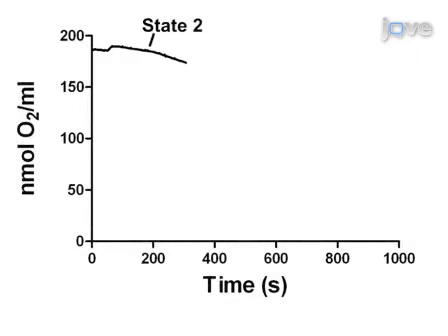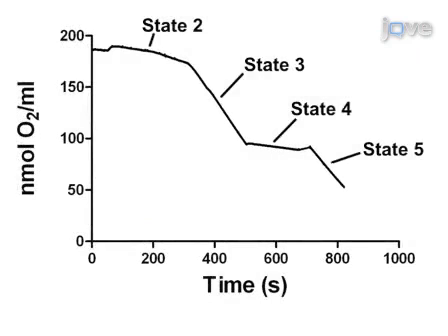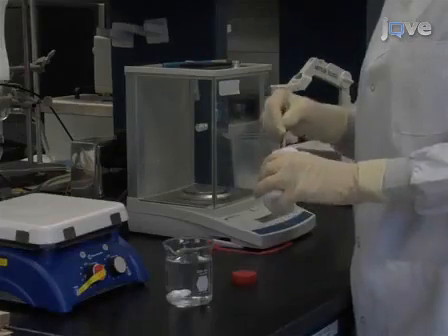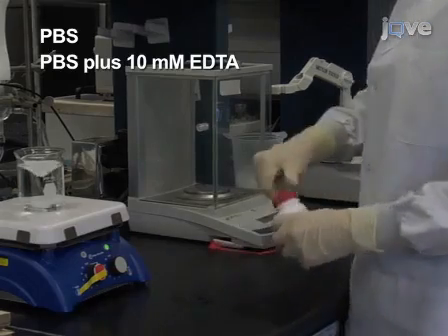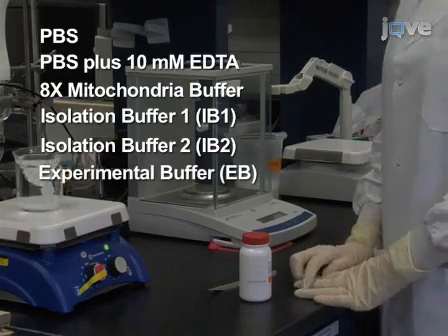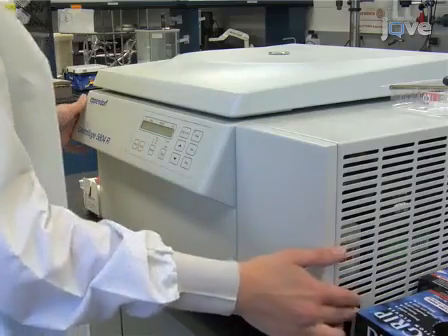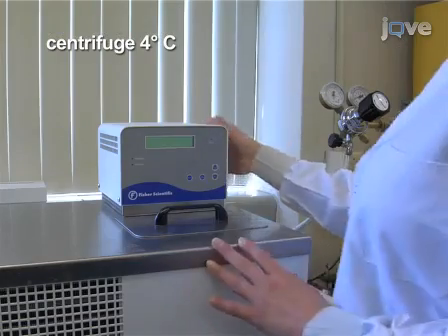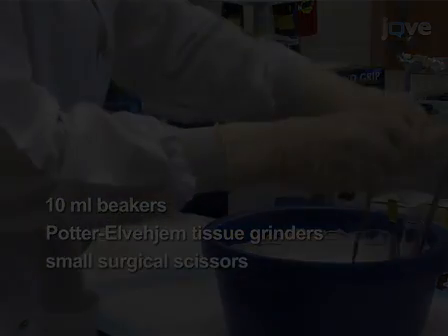Mitochondrial Isolation From Skeletal Muscle l Protocol Preview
Mitochondrial Isolation from Skeletal Muscle -  a 2 minute Preview of the Experimental Protocol

Mary L. Garcia-Cazarin, Natalie N. Snider, Francisco H. Andrade
University of Kentucky, Department of Physiology;

This protocol describes a procedure to study the respiration of mitochondria isolated from skeletal muscles. This method was adapted from Scorrano et al. (2007).  The mitochondrial isolation procedure requires about 2 hours.  The mitochondrial respiration can be completed in about 1 hour.